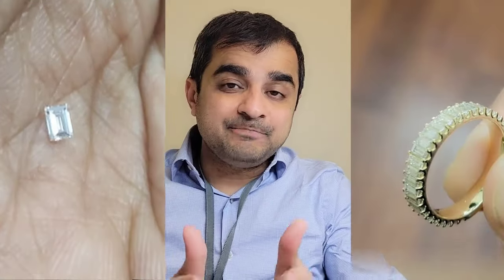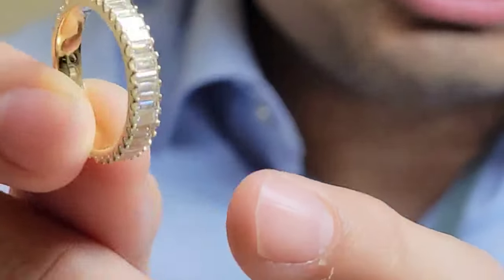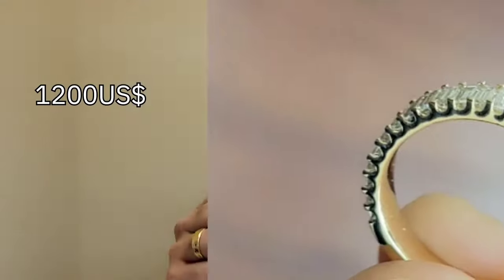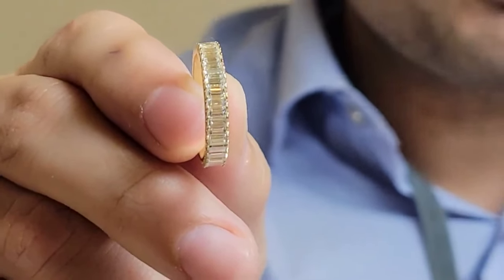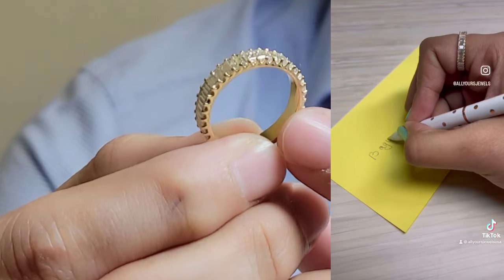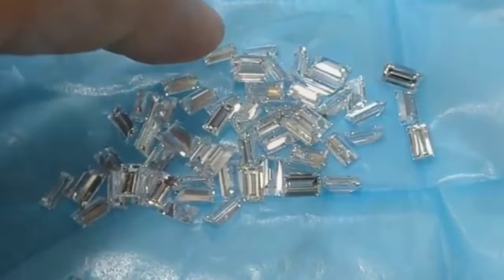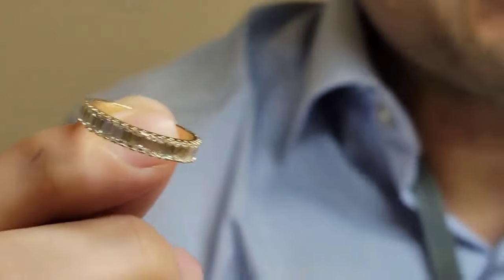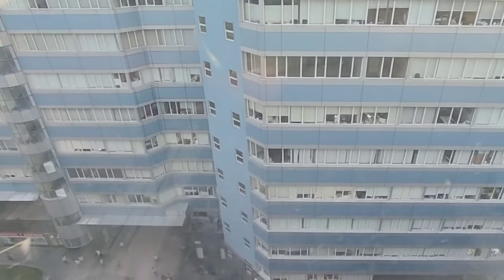3mm Baguette Diamond eternity band $ 1000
Baguette diamonds : 3*1.5mm EF VS quality

set in 14kt Yellow Gold